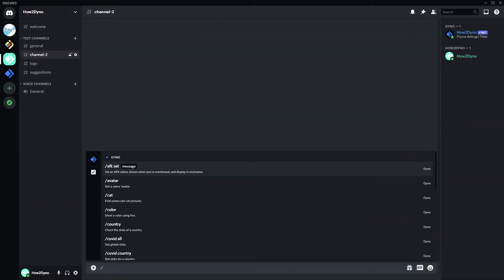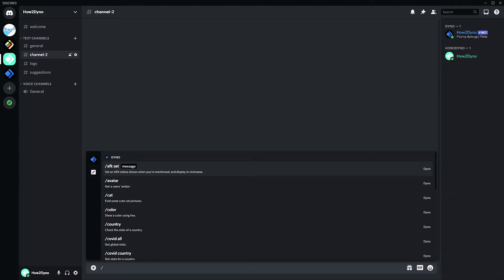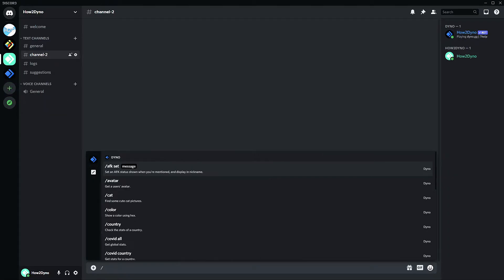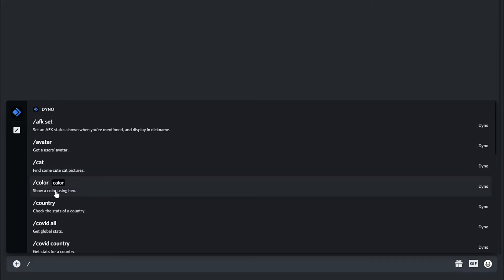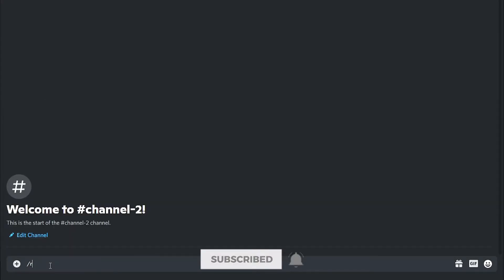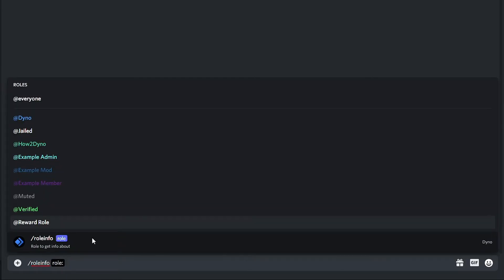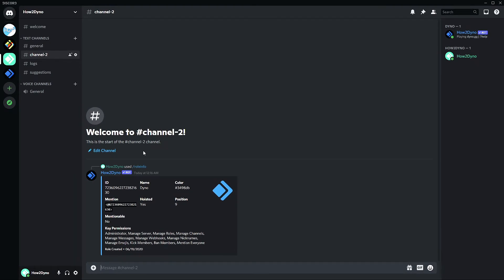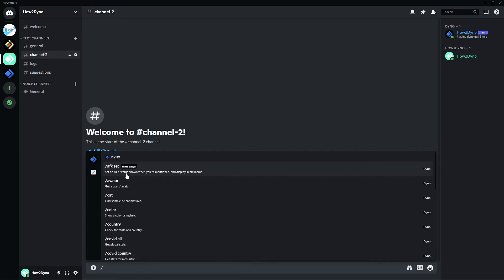Dyno Bot Tutorials - Discord Slash Commands!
Welcome to another How2Dyno Tutorial! Today in this "How to" guide, I will show you how to Dyno's slash commands!